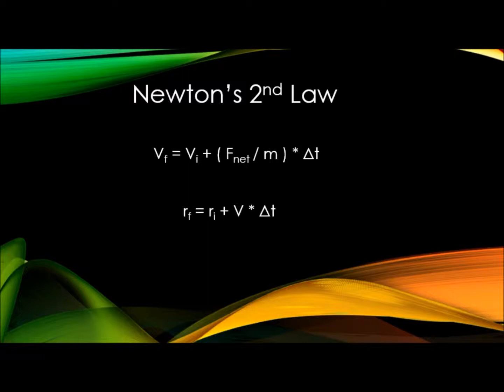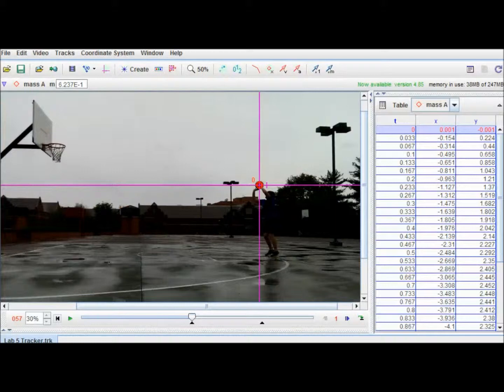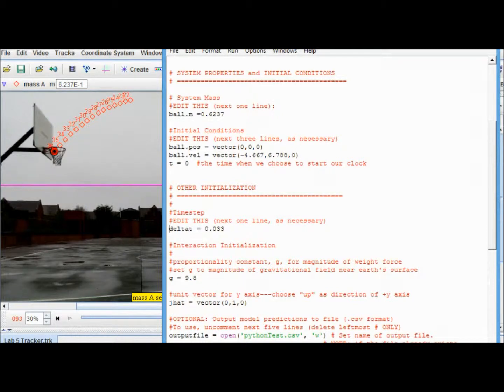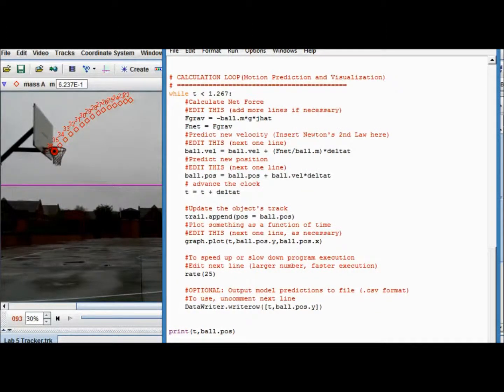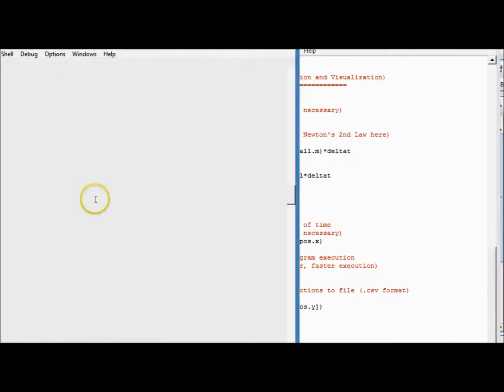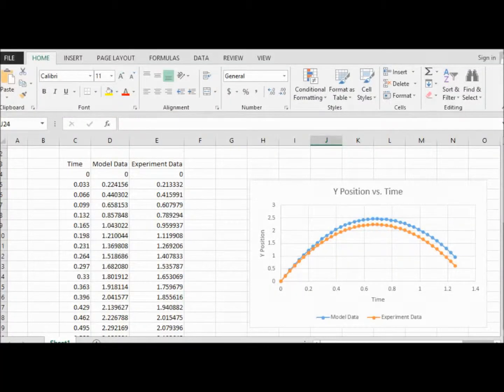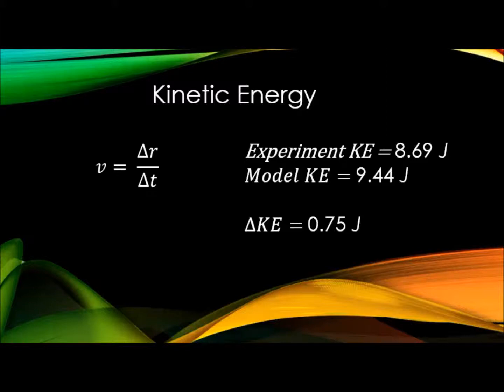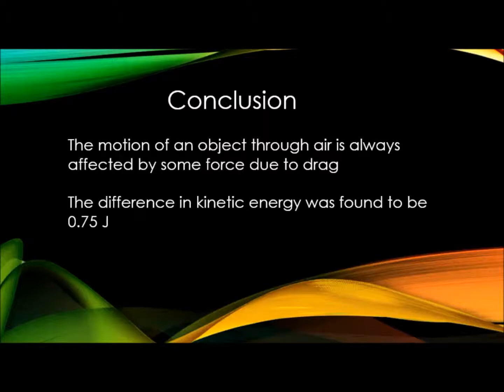Lab 5 Video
My Physics Lab 5 Video